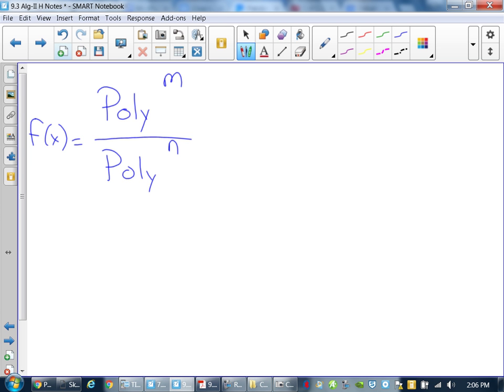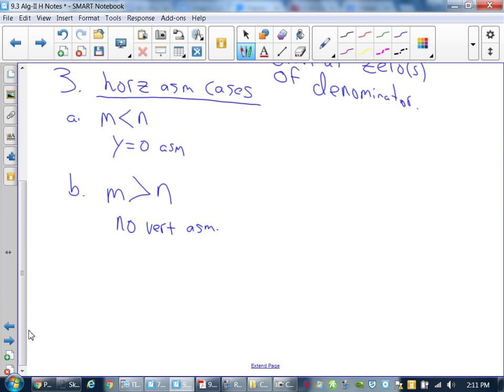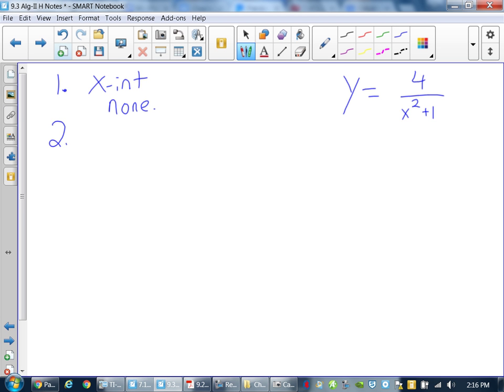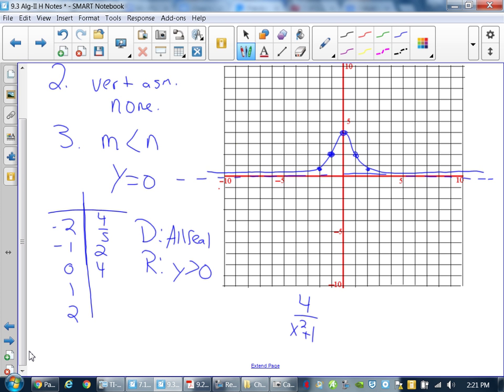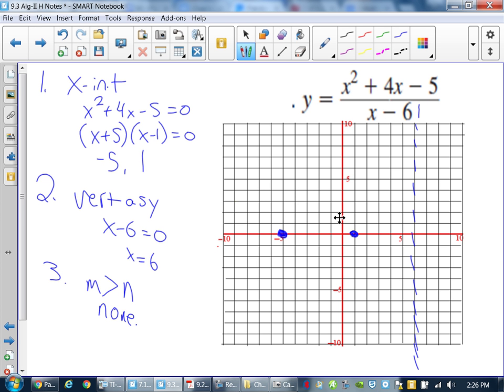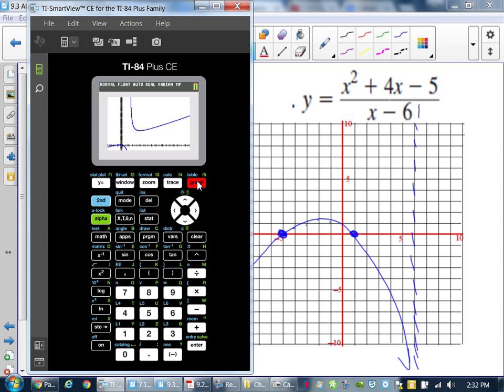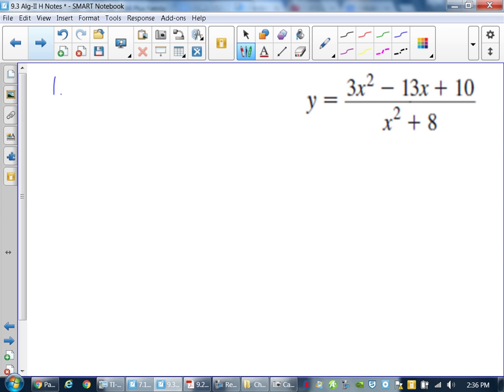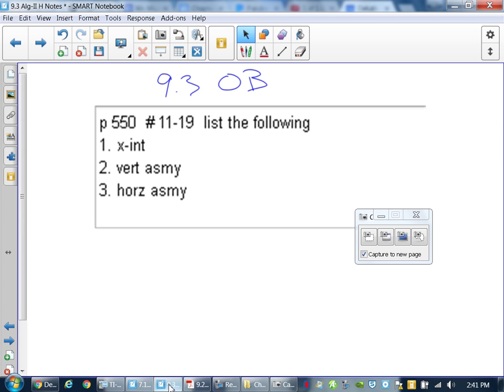January18 9 3 start p12